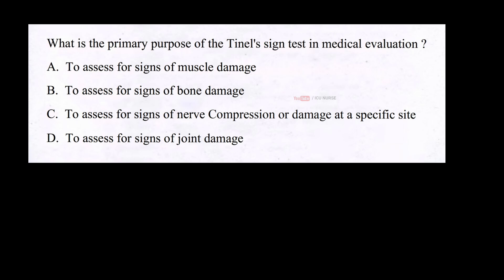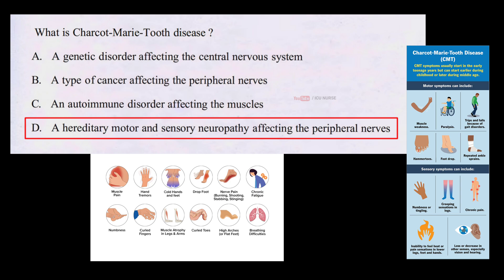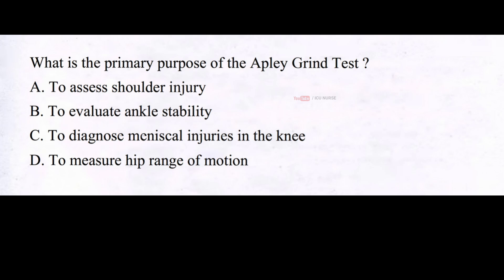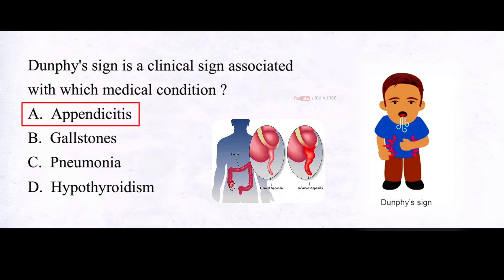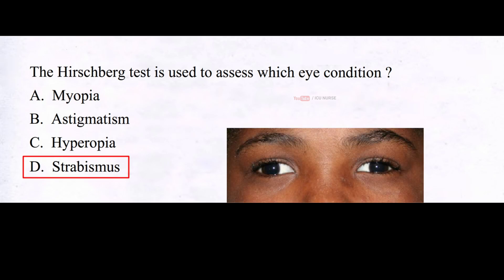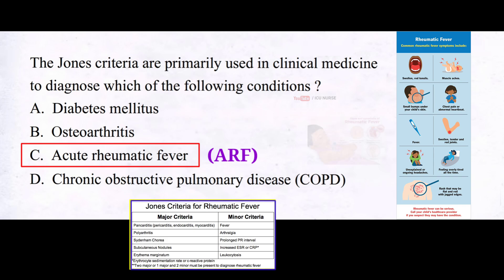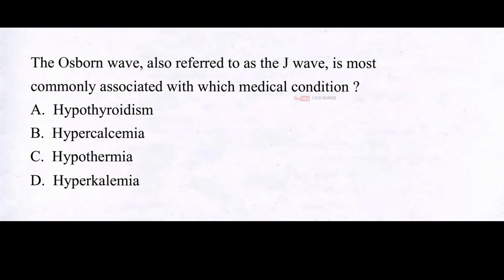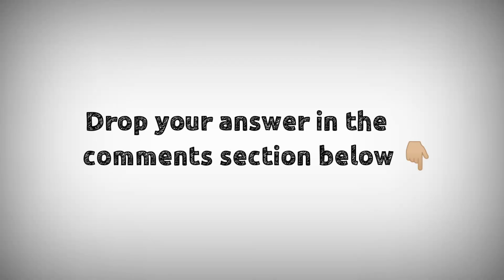Medical and surgical nursing MCQs with answers and explanation for staff nurse exam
👩‍⚕️ Are you preparing for a Staff Nurse Exam, ICU Nurse Exam, or a Medical Surgical Nursing Test ? Looking for Medical Surgical Nursing MCQs with answers and explanations ? You're in the right place!

In this video, we've compiled a series of Multiple Choice Questions (MCQs) designed to help you excel in your nursing exams. Whether you're a dedicated ICU nurse, aspiring to be a staff nurse, or preparing for medical surgical nursing assessments, these questions and answers are here to support your journey.

00:00 Introduction
00:06 What is the primary purpose of the tinel"s sign test in medical evaluation ?
01:15 What is Charcot-Marie-Tooth disease ?
02:56 What is the primary purpose of the Apley grind test ?
03:54 Dunphy's sign is a clinical sign associated with which medical condition ?
04:33 What is the alternative term used to describe ''Hippocratic fingers" in clinical medicine ?
05:32 The Hirschberg test is used to assess which eye condition ?
06:29 The Jones Criteria are primarily used in clinical medicine to diagnose which disease condition ?
07:33 The Kayser-Fleischer ring Is a diagnostic feature commonly associated with which medical condition ?
08:34 The Osborn wave, also referred to as the J wave, His most commonly associated with which medical condition ?
09:39 Question for viewers to answer
10:05 Conclusion

📚 Our online nursing classes cover a wide range of topics, including NORCET, TSPSC, RRB, and other government nursing exams. We've also included previous staff nurse old question papers and nursing model papers to give you a comprehensive test preparation experience.

Join our staff nurse exam preparation online classes and access valuable resources to boost your confidence and knowledge. Nursing exams can be challenging, but with the right preparation, you can succeed and make a significant impact in the medical field.